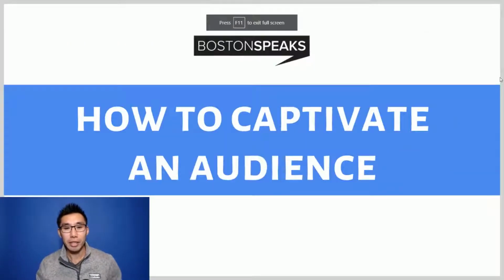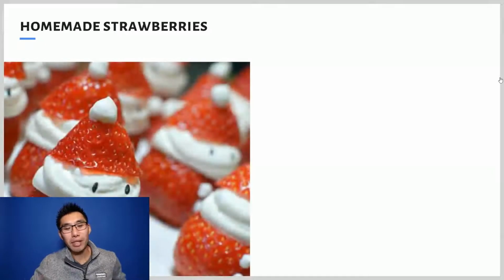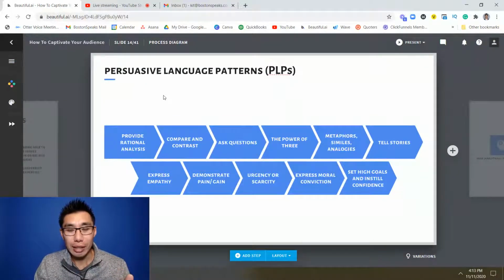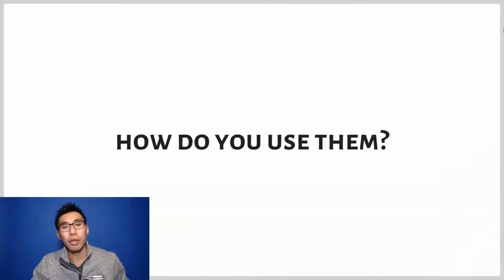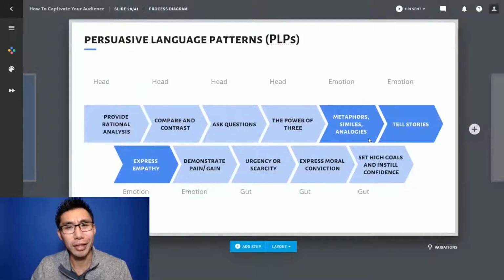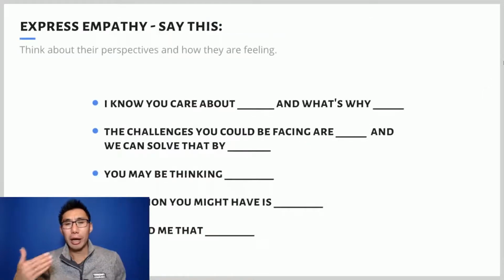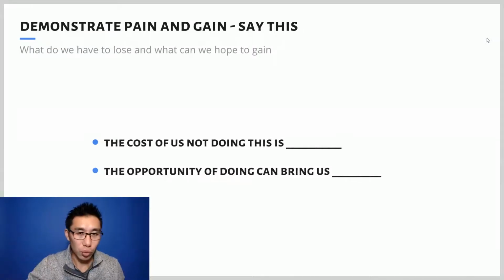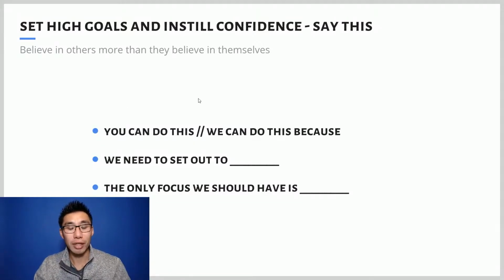How To Captivate An Audience In A Presentation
Want to learn how to captivate an audiencece when you have to speak or present? Learn the exact strategies you can use to engage and compel your audience the next time you have to give a presentation.

✅ TAKE THE SPEAKER ASSESSMENT to discover what's holding your speaking back and what you can do about it